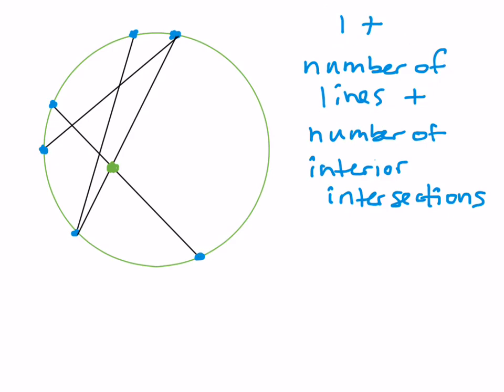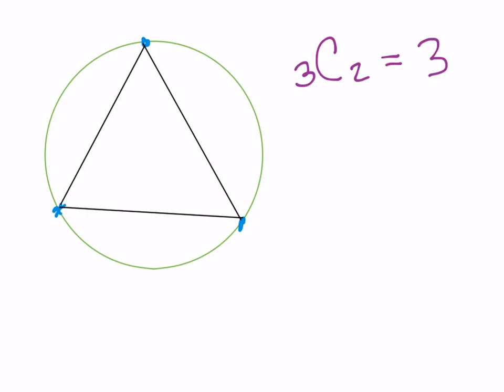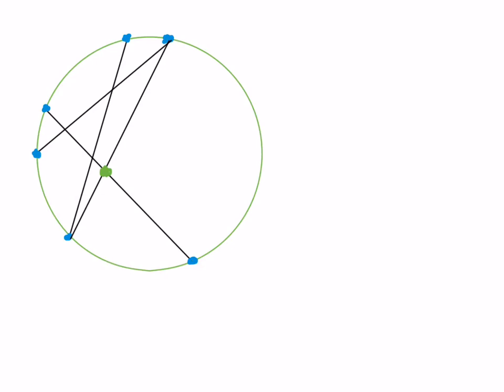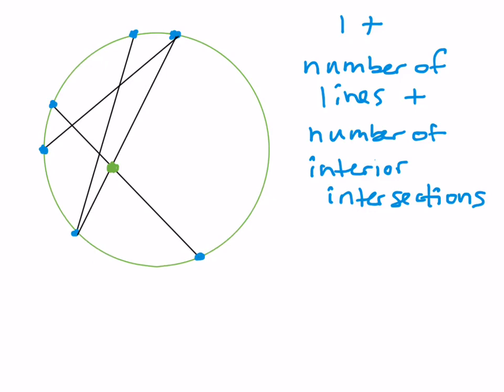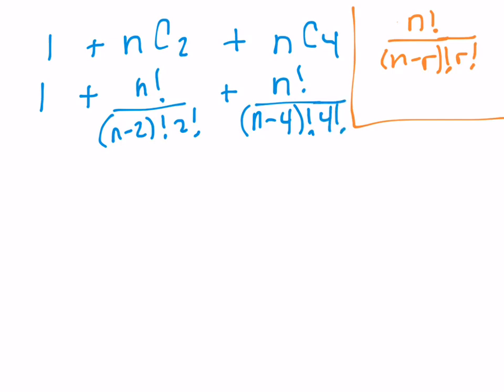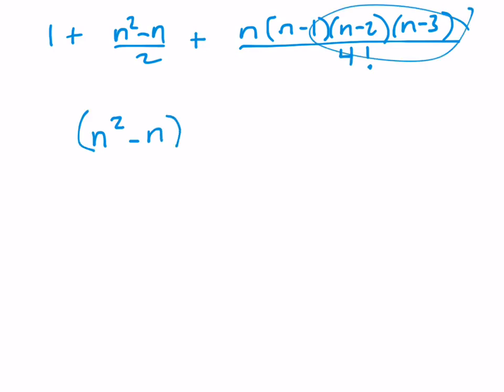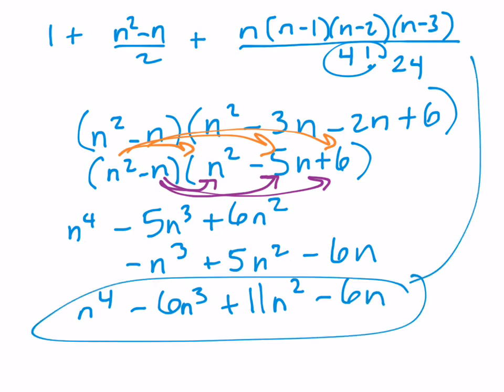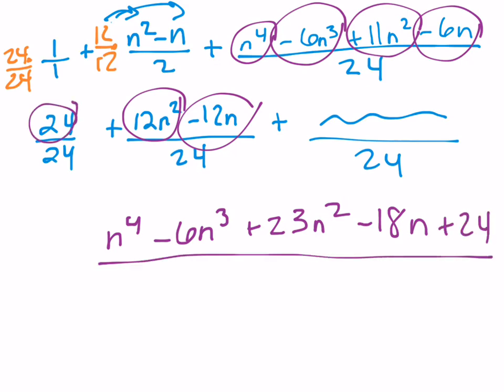Number of Sections in a Circle with n Points (Proof)